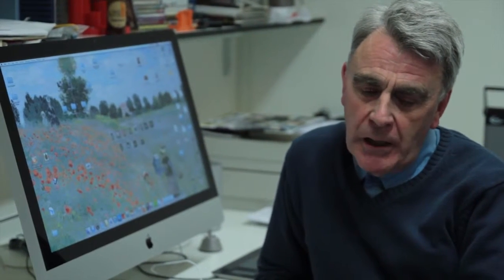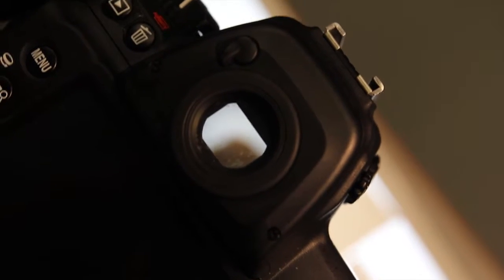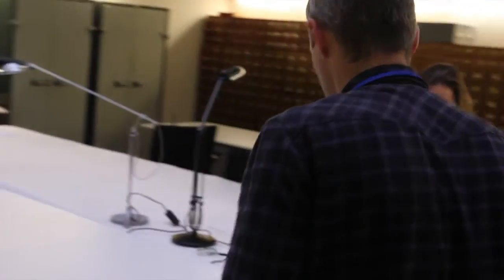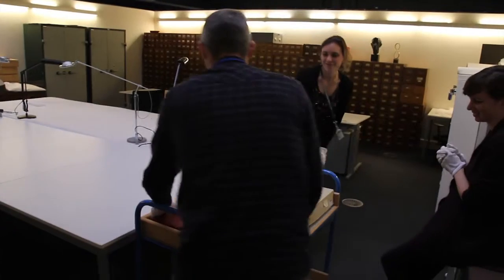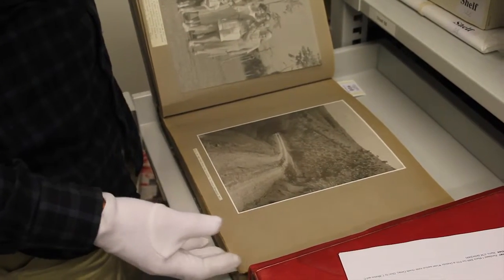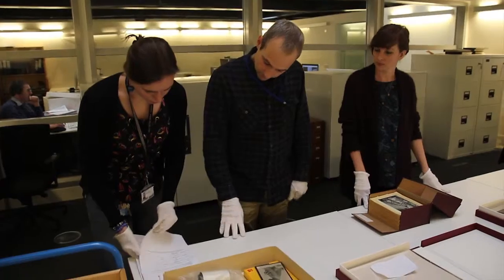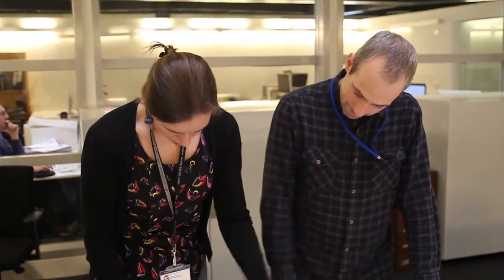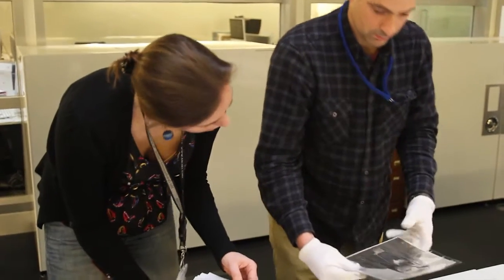Episode 6 Photography